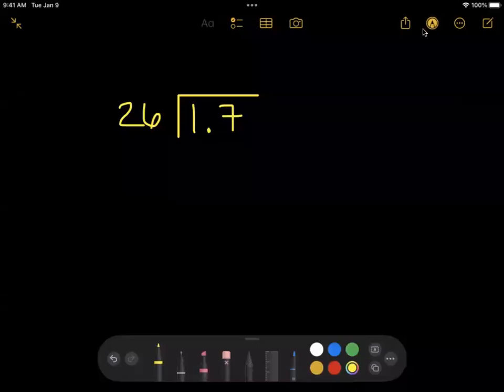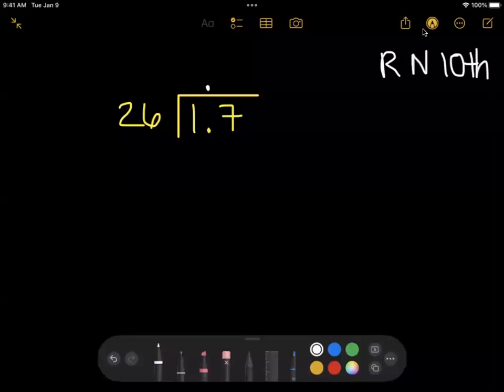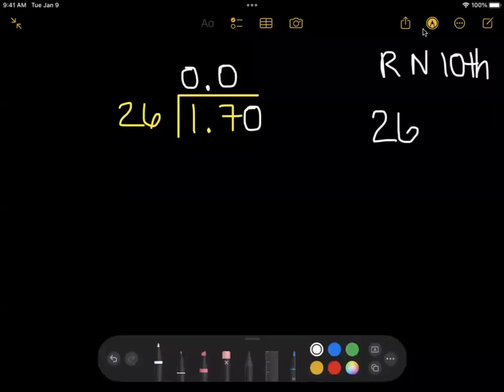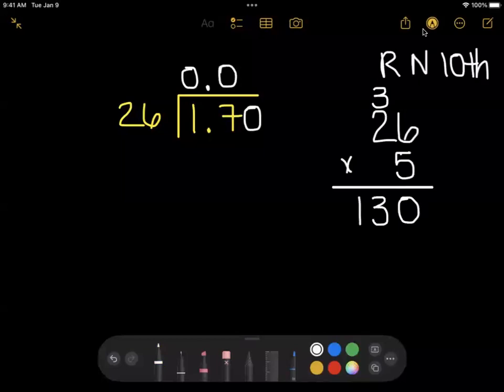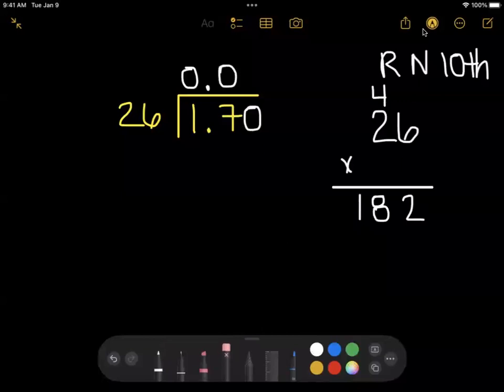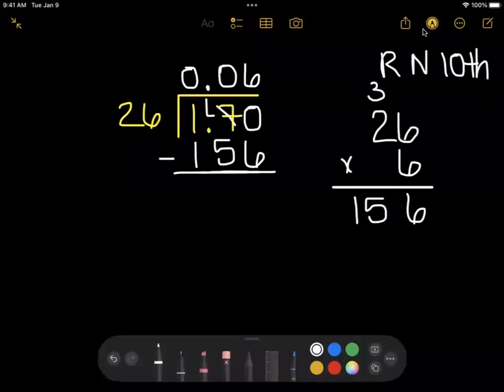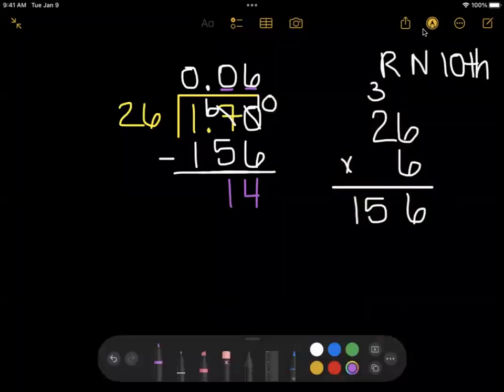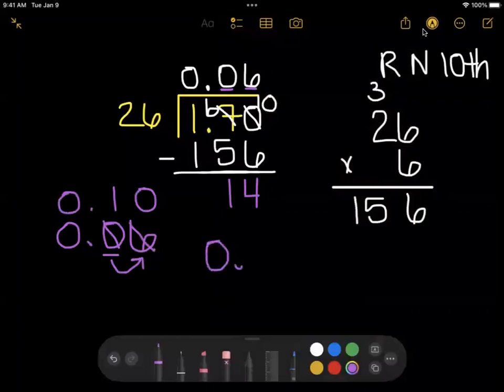Dividing a Decimal by a Two-Digit Whole Number: Worked Example 1.7 divided by 26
In this video, I show how to divide a decimal number by a two-digit whole number (1.7 divided by 26).